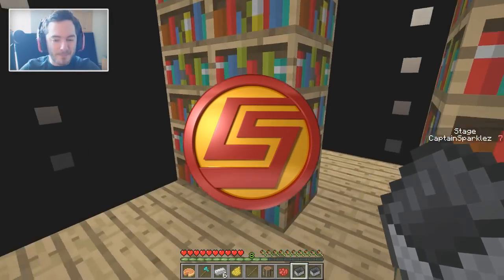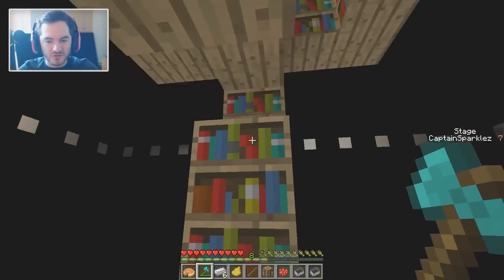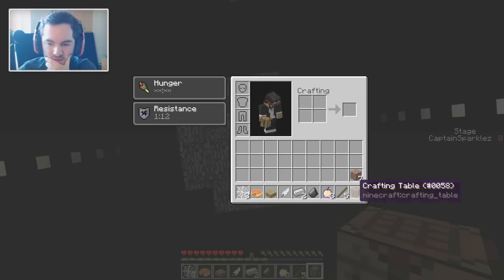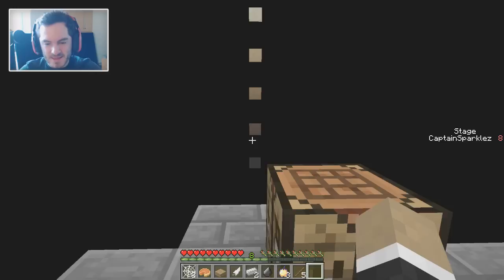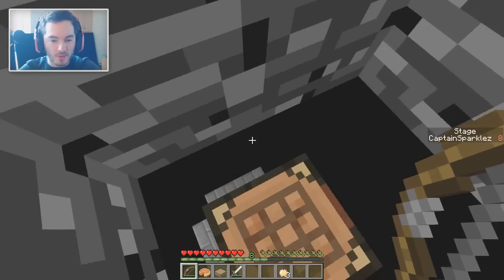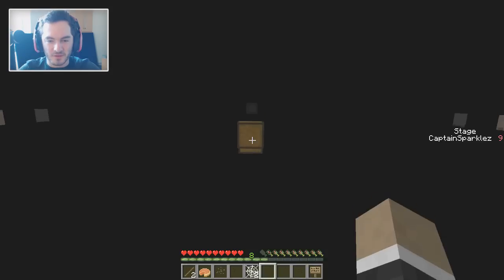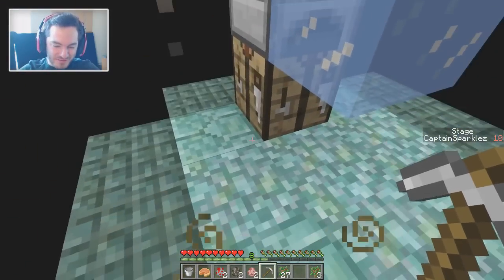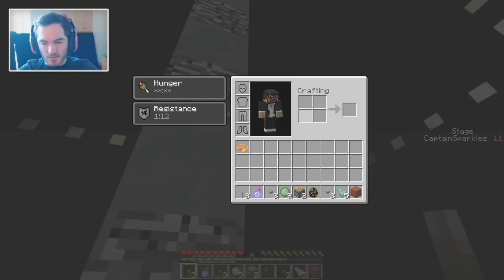Minecraft: UP! - Things Get Tricky (Part 2)